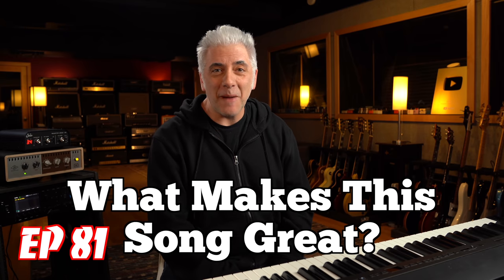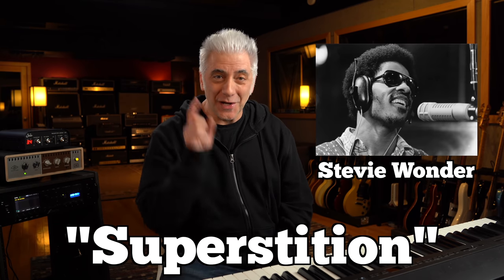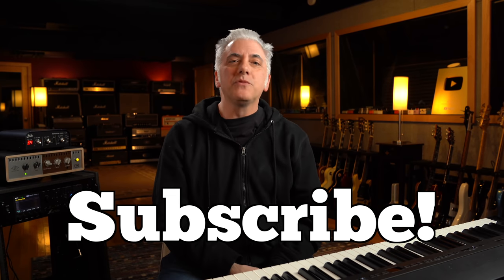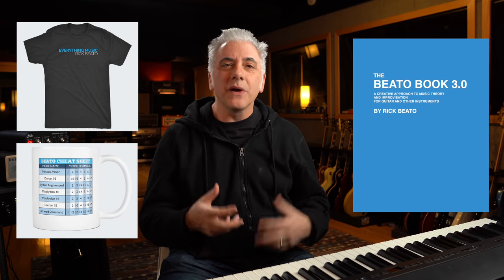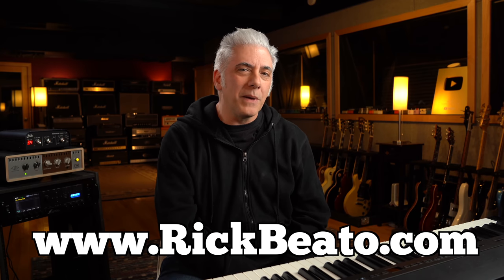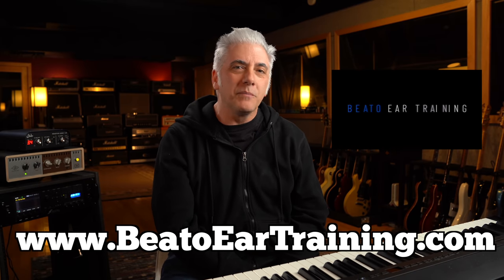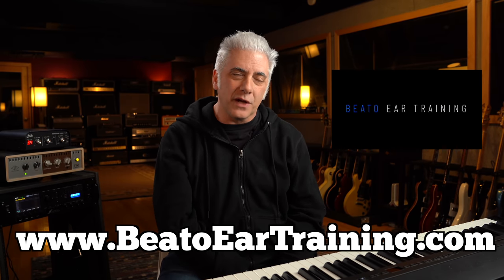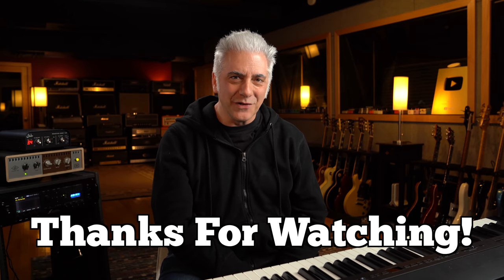What Makes This Song Great? ""Superstition" Stevie Wonder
In this episode of "What Makes This Song Great" we explore the music of Stevie Wonder.

My Beato Club supporters:
Justin Scott
Terence Mark
Farren Mahjoor
Jason Murray
Lucienne Kilpatrick
Alexander Young
Jason Wagner
Todd Ladner
Rob Kline
Nicholas Long
Tim Benson
Leonardo Martins da Costa Rodrigues
Eddie Perez
David Solomon
MICHAEL JOYCE
Stephen Stubbs
colin stead
Jonathan Wentworth-Linton
Patrick Payne
MATTHEW KARIS
Matthew Barouch
Shaun Samuels
Danny Kurywchak
Gregory Reedy
Sean Coleman
Alexander Verbitskiy
CL Turner
Jason Pappafotis
John Fulford
Margaret Carno
Robert C
David M Combs
Eric Flatt
Reto Spoerli
Jon Beezley
Peter DeVault
Eric Nabstedt
Eric Beggs
Rich Germano
Brian Bloom
Peter Pillitteri